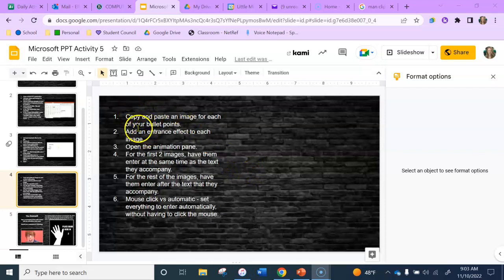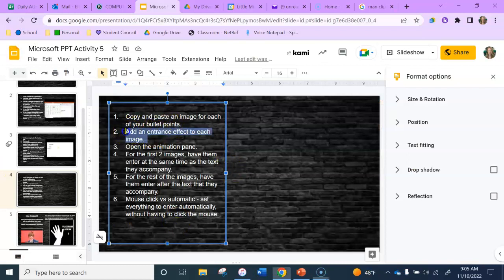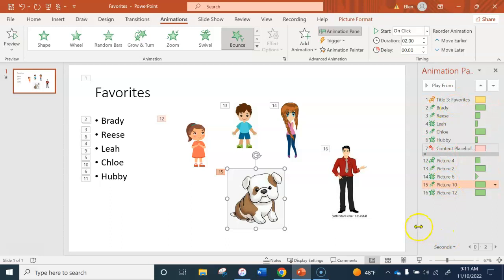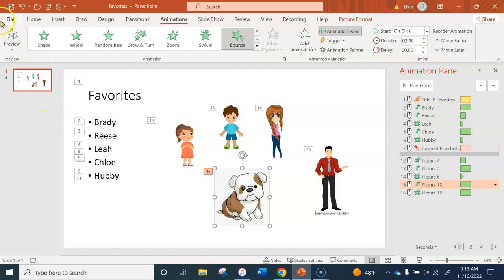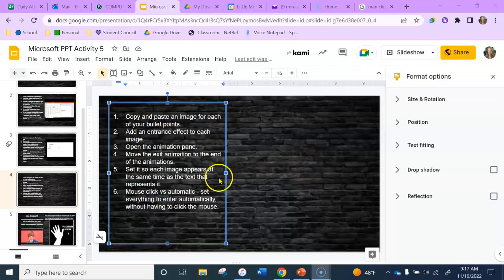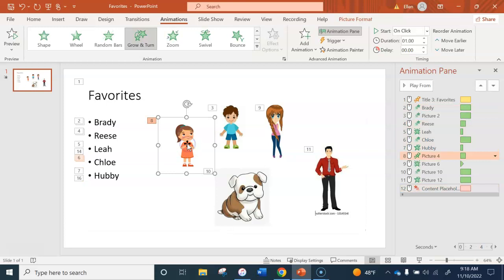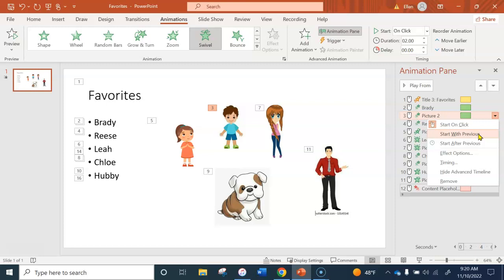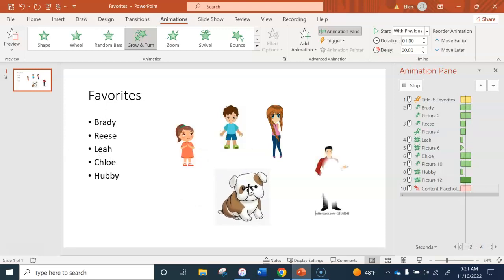PPT Activity 5 Slide 4